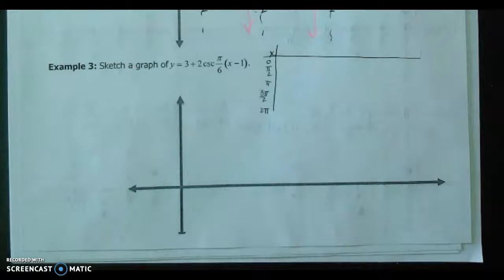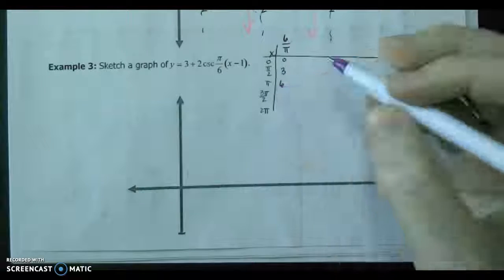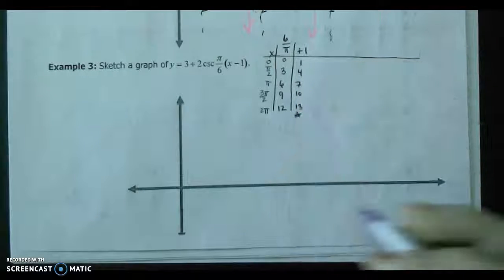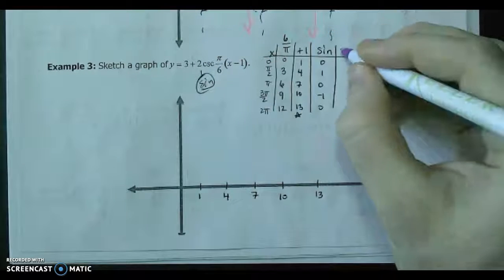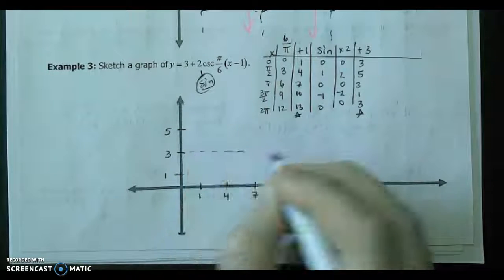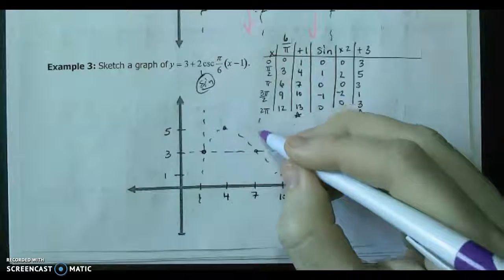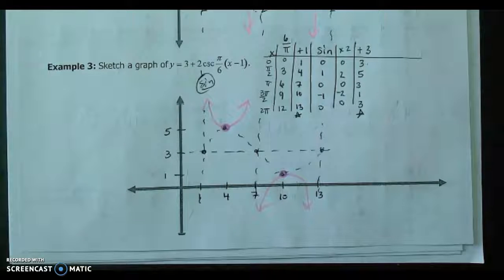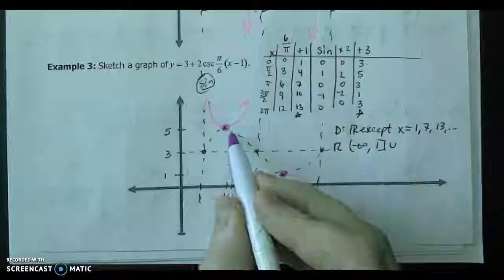Trig Lesson 2.8 [Graphing Tan, Cot, Sec, Csc] Part 2